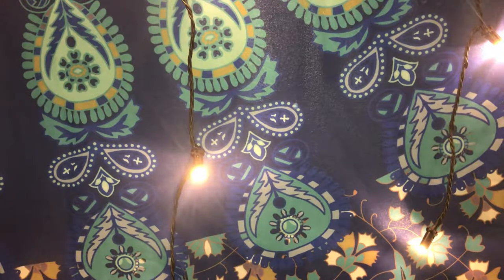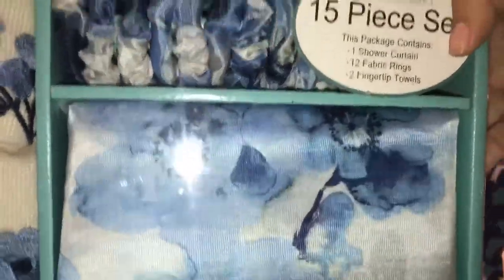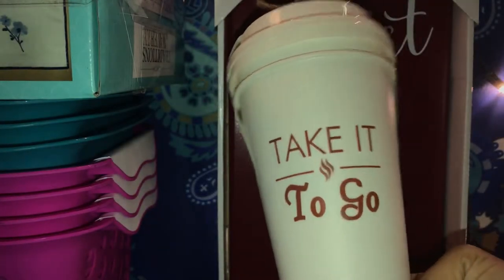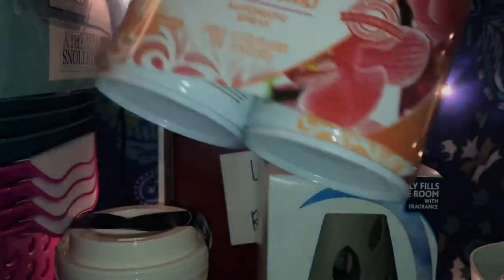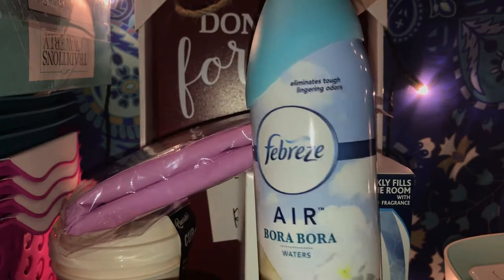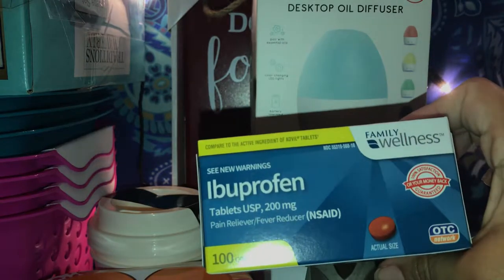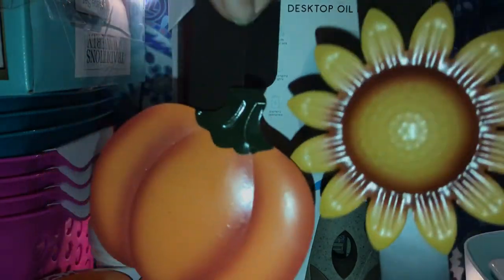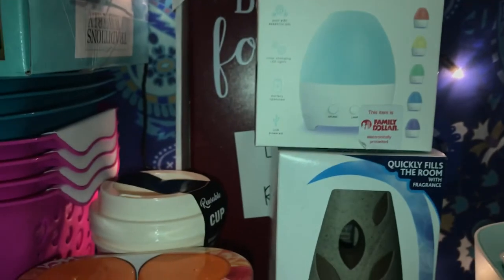🛒 FAMILY DOLLAR HAUL, DESKTOP OIL DIFFUSER - OCTOBER 2018 🛒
HANGING DECORATION, SHOWER CURTAIN, PINK SQUARE BUCKETS, REUSABLE CUPS, AUTOMATIC SPRAY HOLDER, TWIN PACK SPRAY, COTTON SWABS, DISINFECTANT WIPES, STATIN LINED SHOWER CAP, FEBREZE AIR FRESHENER, DESKTOP OIL DIFFUSER.